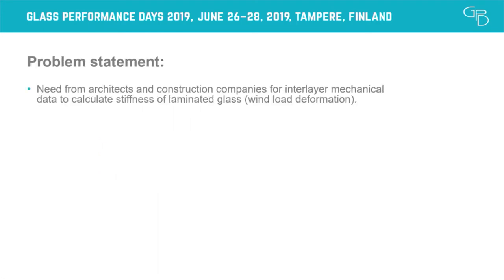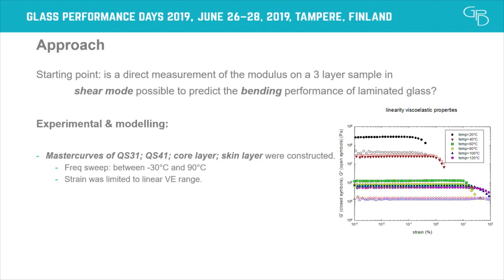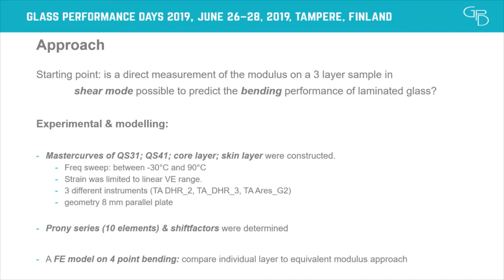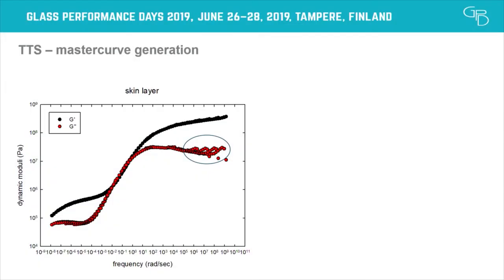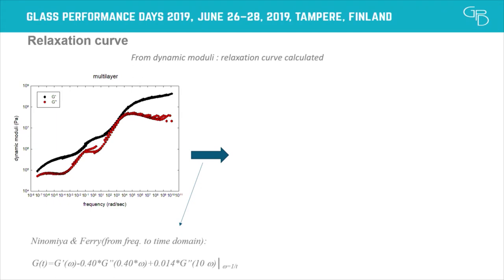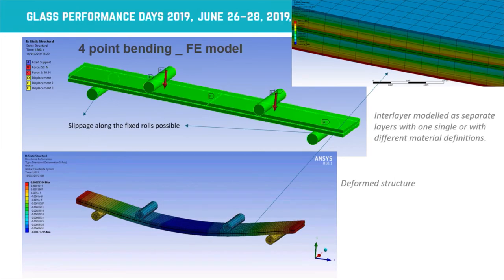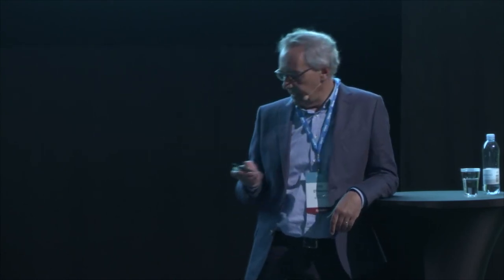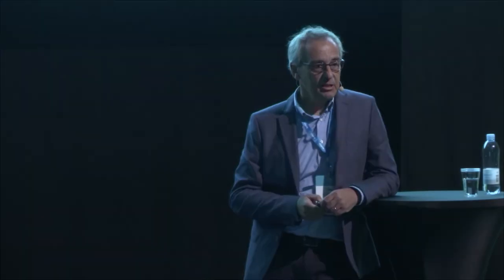Pol D'Haene | Modelling Laminated Glass Based on Multi-layer Interlayers: Effective Modulus Approach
Session: Structural Glass Applications

Modelling Laminated Glass Based on Multi-layer Interlayers: Effective Modulus Approach

Time-temperature superposition principle is widely used to generate interlayer modulus properties in the form of master curves for use in glass design. The process for generating a master curve can only be executed in a meaningful way for isotropic materials. The generation of master curves for multilayer interlayers, such as acoustic skin-core-skin tri layers, can therefore be problematic. In this paper, the behavior of a glass laminate containing a tri layer interlayer is determined by modelling the glass laminate in bending mode as a five-layer system (glass – tri layer (skin-core-skin) interlayer – glass) using the constituent material properties of the individual layers. The interlayer modulus, at which a three-layer system (glass-interlayer-glass) would behave the same way as the five-layer system for a given temperature and duration, is referred to as the effective modulus of the interlayer. This effective modulus is determined and can be used in conventional FEM software or analytical evaluation to model the behavior of the laminated glass, for a load scenario similar to the conditions for which the equivalent modulus has been calculated. The effective modulus obtained by modelling in this way should be comparable to a modulus determined through experimentation on actual glass laminates, and some initial results will be provided.